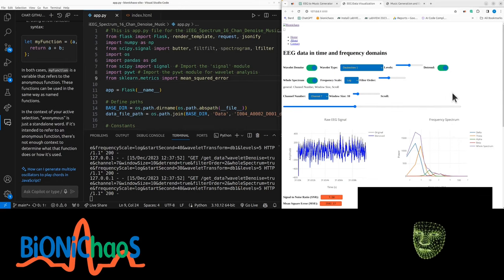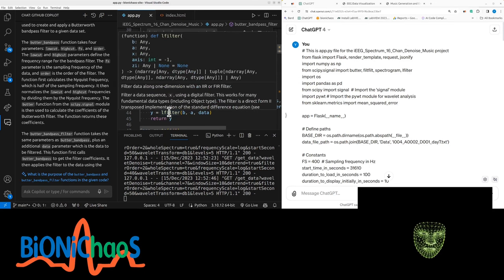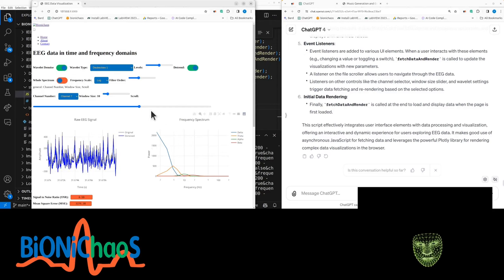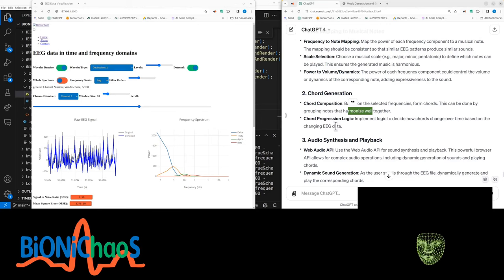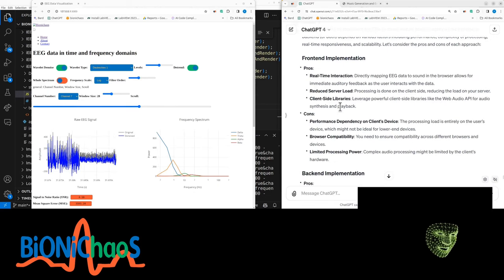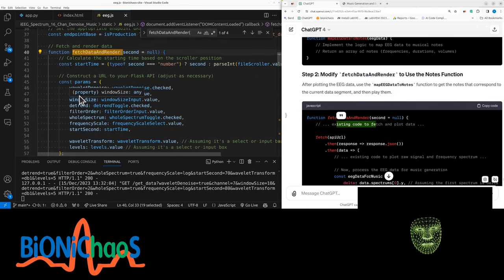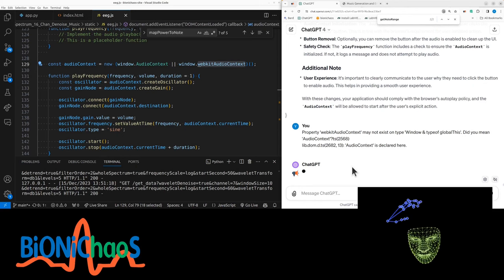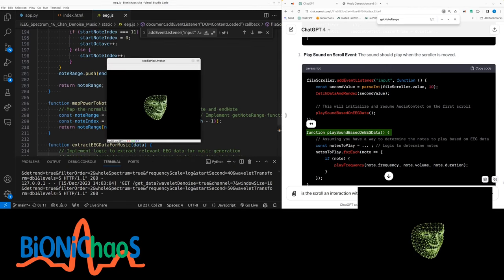From Brainwaves to Sound Waves - EEG into Music Converter - Web App Development - Part 16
- Transforming EEG Data into Music: A Technical Journey in Signal Processing and Auditory Representation

In this video, I delve into the challenging yet fascinating task of converting EEG data into music. After previous attempts that resulted in more noise than music, I decided to give it another go, this time leveraging existing tools and knowledge gained from past experiences. The video showcases my exploration of EEG data processing, specifically focusing on the use of a Butterworth filter from the SciPy signal module for frequency analysis. I discuss the complexities of distinguishing between seizure and non-seizure EEG signals and the idea of turning these data into an auditory experience. The goal is to create a tool that allows EEG data to be audibly represented, making it easier to interpret without manual review. I also touch upon the technical aspects of implementing this idea, like frequency to note mapping, chord generation, and the balance between front-end and back-end processing. The video ends with me addressing some technical challenges and planning to refine the approach in future sessions.

(00:00) Introduction to EEG to music conversion
(00:15) Previous attempts and new approach
(00:30) Overview of existing tools and website function
(00:43) Technical details of frequency processing
(01:06) Explanation of Butterworth filter application
(01:43) Analysis of EEG data during seizures
(02:18) Challenges in differentiating seizure and non-seizure data
(02:35) Concept of converting EEG data into music
(03:16) Ideas for musical note generation from EEG data
(03:59) Discussing chord generation and musical harmonization
(04:31) Deliberation on musical notes vs. frequencies
(05:06) JavaScript implementation using Web Audio API
(05:39) Performance considerations for web application
(06:14) Debugging JavaScript code
(06:37) Data fetching and rendering process
(07:15) Addressing audio context issues in the browser
(07:53) Backend changes and error handling
(08:25) Enhancing user interaction with audio playback
(09:06) Reviewing and refining the code